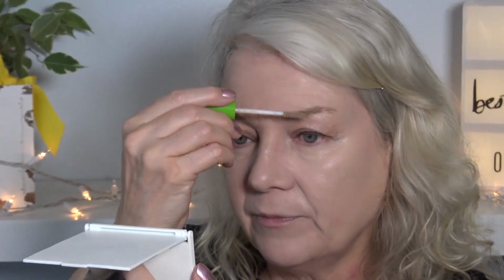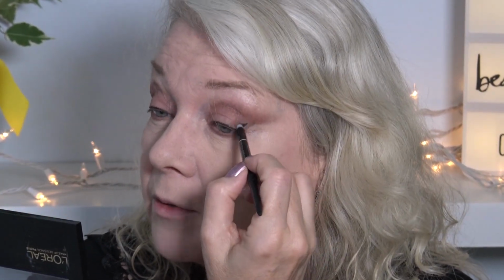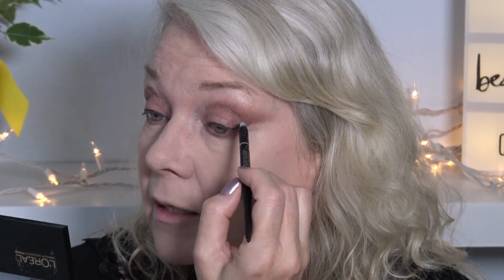Full Glam Makeup from Former Model, Beauty, Make-up Tips on Hooded Eyes etc.. Mature Women over 50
As a former model I show you the tips & techniques that I learned in the past & now for a glamorous evening makeup for parties, weddings, galas, special dinners, New Years, Christmas events etc.. With emphasis on hooded, down turned eye shadow tips, lips, eye brows & face make up applications. In this GRWM YouTube beauty video I help older women over 50 & 60 but this vlog could also help a woman in her 30s or 40s too. The products can also be found at most drugstores, so they are fairly cheap. Products such as mascara, brow shapers, liquid foundation, blush, contouring powder, eye liner & more are mentioned. A smokey eye, red lips & contouring & highlighting are featured. A before & after look is also available on this video.

Clinique Liquid Foundation + Concealer
Dior Diorshow Mascara
L’Oreal Brow Stylist Frame & Set
L’Oreal True Match Super Blendable Crayon
L’Oreal Brow Pencil
L’Oreal Black Eyeliner
Revlon Photo Ready Anti Shine
L’Oreal La Palette Nude 2 Eye Shadow
Rimmel Kate Red Lipstick
L’Oreal Colour Riche Matte Red Pencil
L’Oreal True Match Blush
Oh & By the way... We were just accepted by Amazon and opened our new Awesome over 50 Storefront with my  *makeup, *fashion, *kitchen & comfy *home goods *Gifts for Her *Gifts for Him & more (here's the link...) (new items added to it weekly) **Note: You still pay the same as what Amazon always charges, but we make a bit of commission, so THANKS for that!)
Oh.. and one more thing ... We recently discovered a way to have a “Tip Jar” ($5. per month) to support & help with the costs of our videos.
Our heartfelt gratitude if you help, we really appreciate your support to keep our videos going.
We also have included some perks too for anyone supporting us including Exclusive Q & A's, behind the scene videos, bloopers, specialty videos & lots more. We call it the AWESOME OVER 50 CLUB so a big THANK YOU if you do join, You're Awesome!   -from Myself (Heather), Bill & little Hurricane XXOO